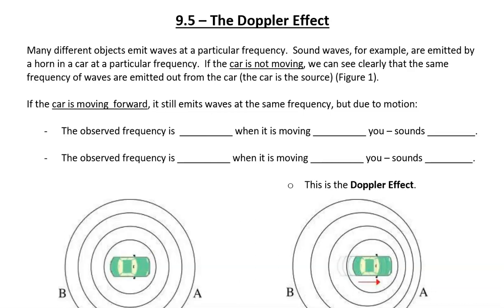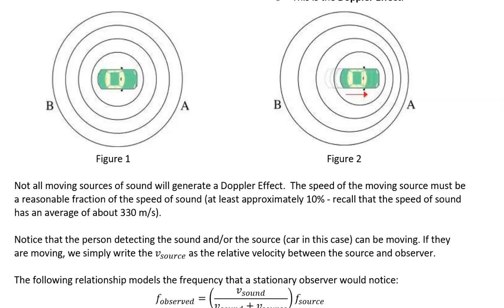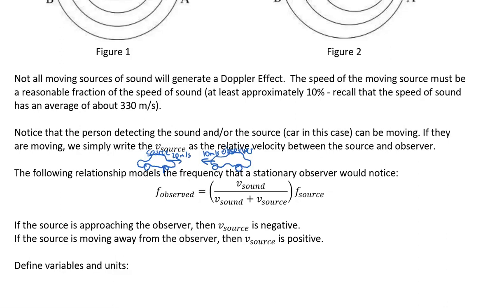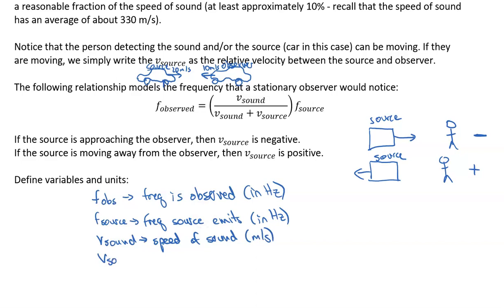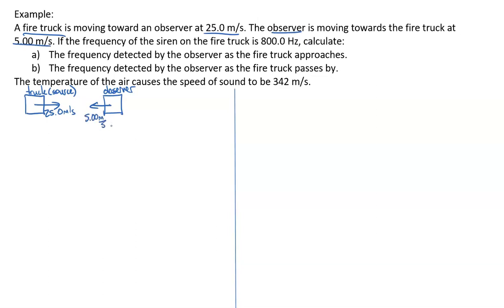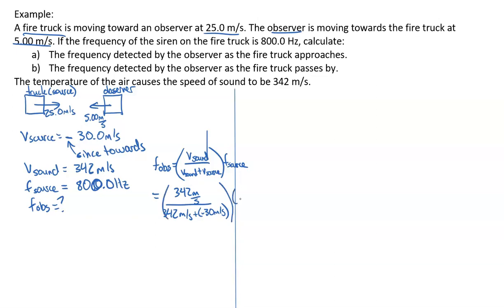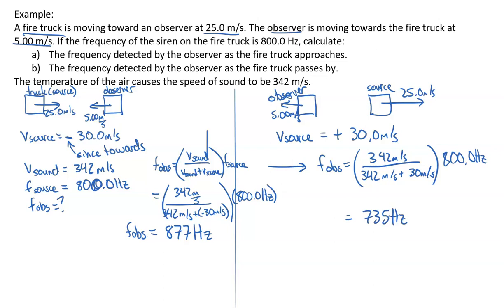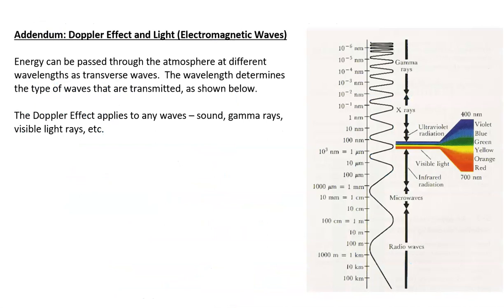9.5 - The Doppler Effect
This video gives a great background about what the Doppler Effect is and how it works

In this video, Mr. H describes some basics about the Doppler Effect and how you can calculate the observed frequency from the Doppler Effect.